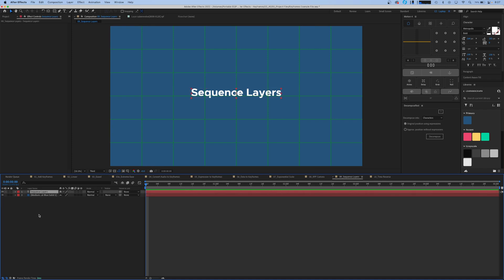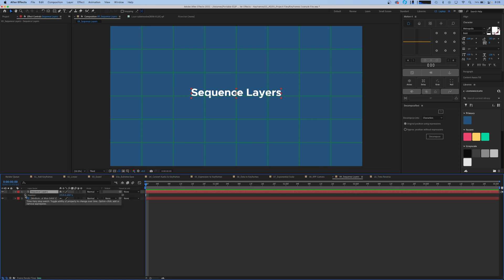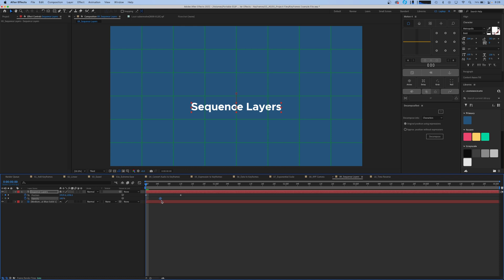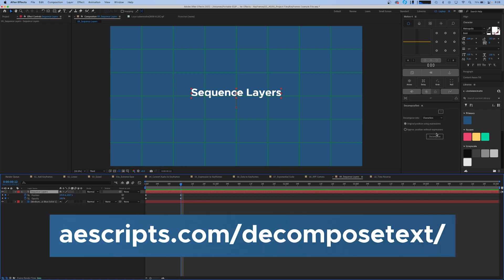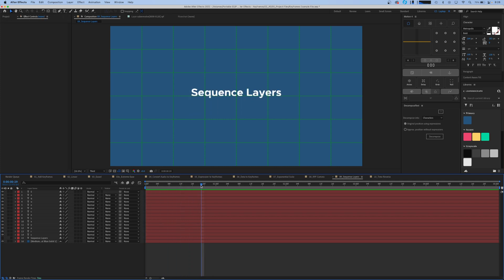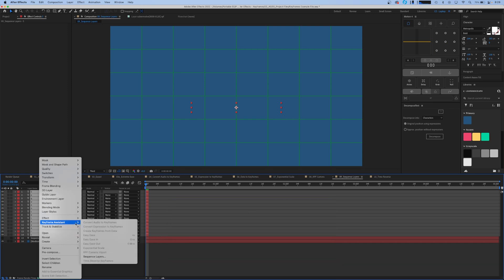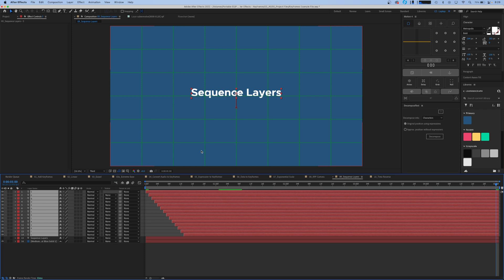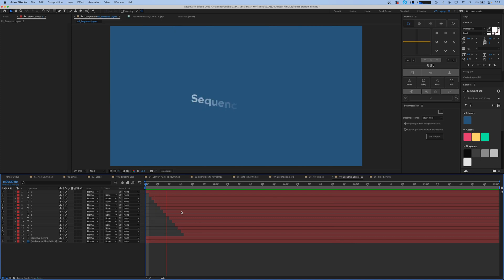Quickly sequence and offset layers in After Effects | Tutorial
Quickly sequence layers and create offset animations using After Effects Keyframe Assistant